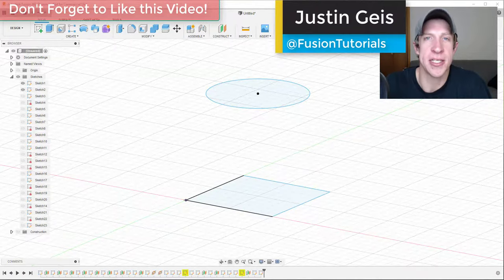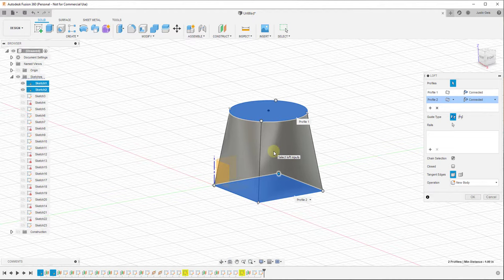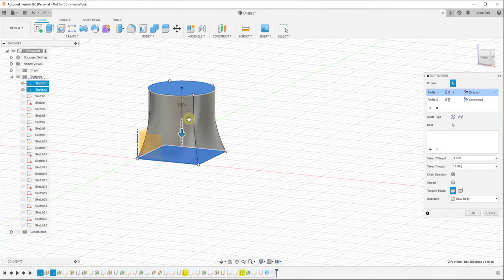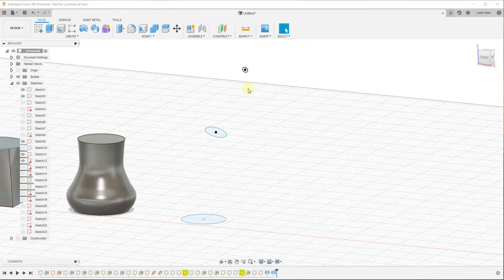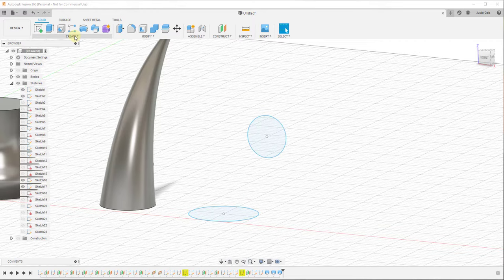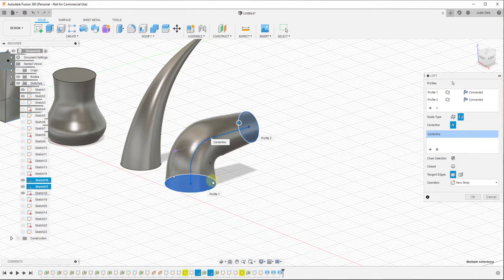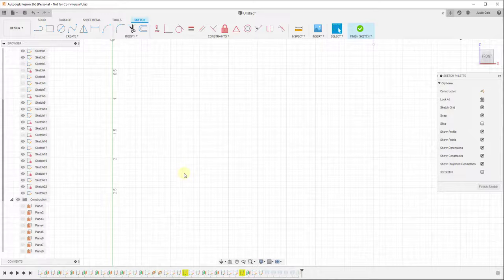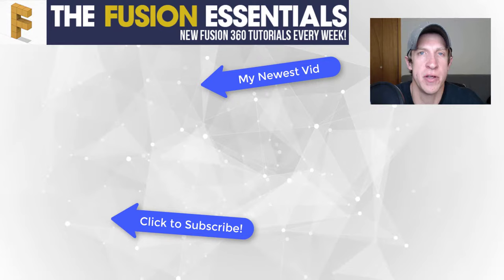Using the LOFT TOOL in Autodesk Fusion 360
In today’s video, we’re going to check out Fusion 360’s Loft Tool. This tool is designed to help you create skins from profiles and rails that you have inside your models.

This is a very powerful tool that can be used to create some pretty complex shapes.

In its simplest form, the loft tool basically takes two closed profiles and creates a skin across them. This is known as lofting. Basically, the program takes the two shapes and figures out mathematically how to fill the shape in.
This can be used by itself to create some fairly complex shapes. I’ve seen a lot of people use a number of simple shapes, like these circles, to create something far more complex.

You can use either just multiple profiles, or you can also create a guide with lines, or in lofting terms – rails.

Let’s start with a simple shape – let’s say we wanted to loft a shape across these profiles. To do this, we’d click the little plus button and select our circles. Notice Fusion 360 automatically creates a shape that fits along these profiles.

You can also affect the way the shape is created by adding a direction. This can affect the strength of the loft effect from either shape.

Notice that your selection is going to affect your final shape. For example – you get a significantly different shape if you set all 3 profiles as your selection, as opposed to 2 profiles and a point. By selecting a point, you can make a lofted shape got to a point rather than being dictated by a sketch perimeter.

One of the really helpful features in Fusion 360 is the ability to dictate the direction of your lofted faces using a rail. This is fairly simple – you just draw a line that connects the objects you want to loft that follows the path you’d like the loft to follow. This can be used to create objects that follow paths with the centerline function, or you can use the “rails” feature to actually dictate the deformation of the shape edges. This is especially helpful for things like handles and other objects that have grooves you need to follow.